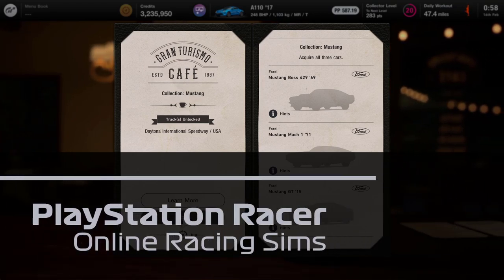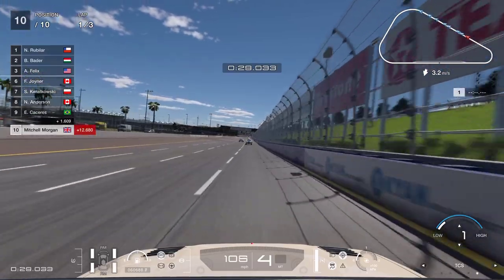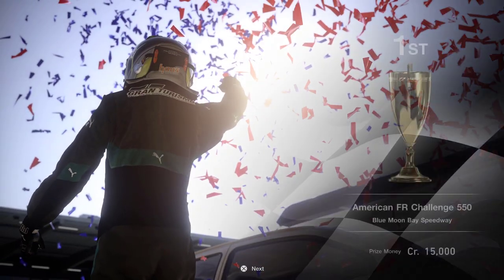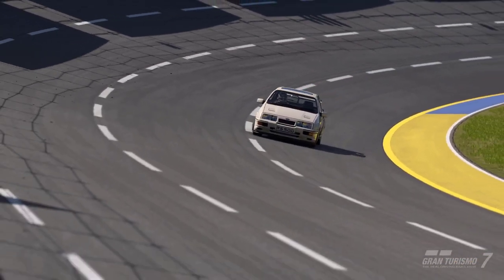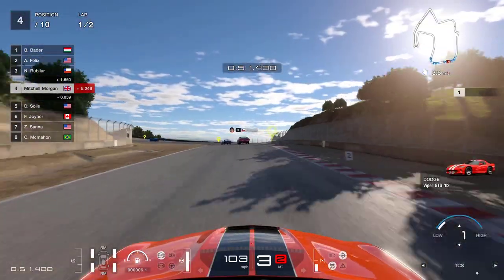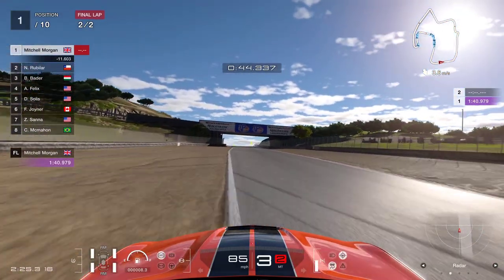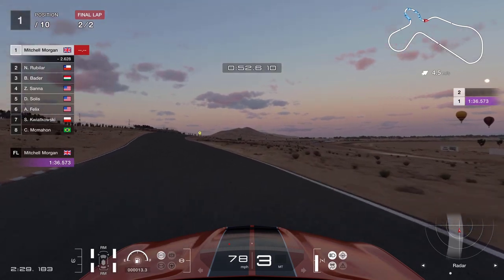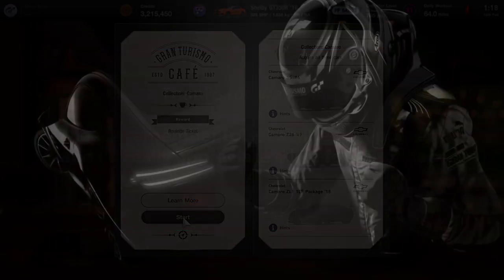Menu Book Challenge 14 - Taking the SIERRA RS500 COSWORTH out to win some Mustangs - Gran Turismo 7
Today we head over to the USA to complete our 14th Menu Book and one that consists of three races to win three amazing Mustangs.  The highlight for me will be my first race in the absolutely terrific Sierra RS500 Cosworth, a car that I got to drive in the 1980's.